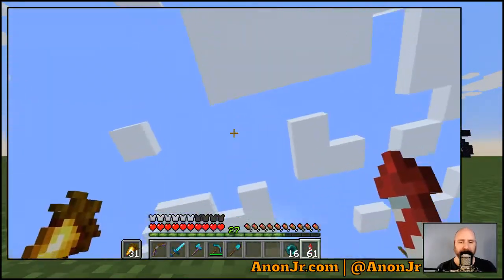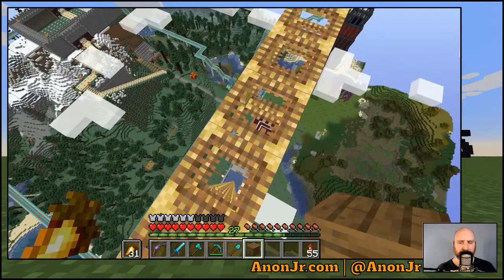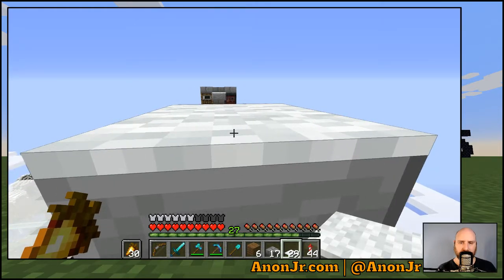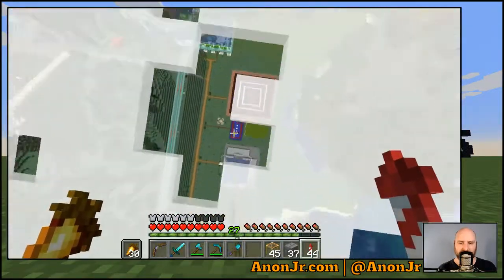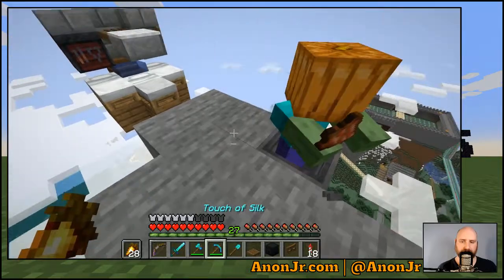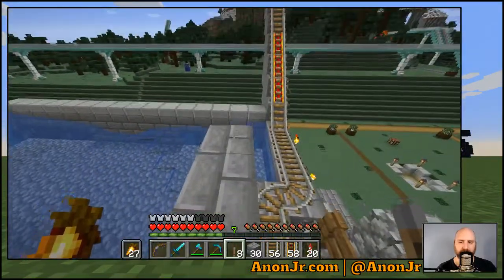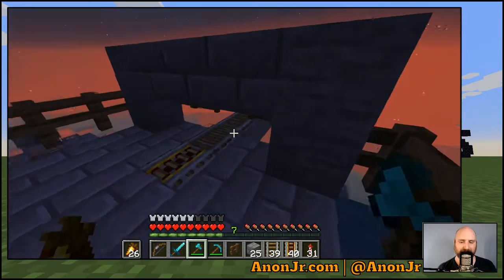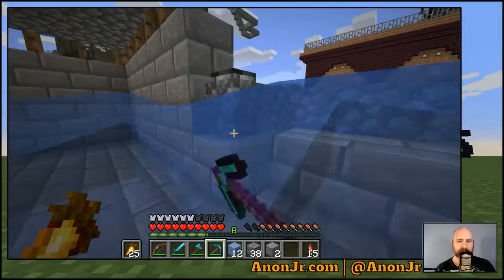CoffeeCraft S00: Fixing an Iron Deficiency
Today Arcaidius and I finally get around to fixing the Iron Farm. We've got projects coming up that are going to tap out the supplies we had stored from when the old farm broke during the update. Sadly not all the villagers made it... that might be the project for next week. :)